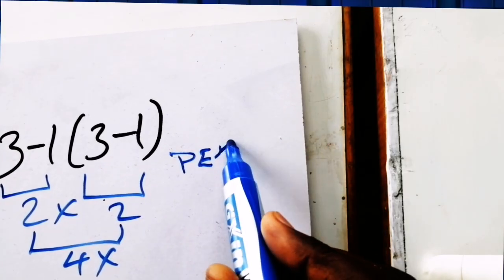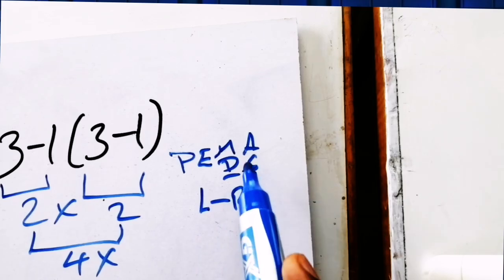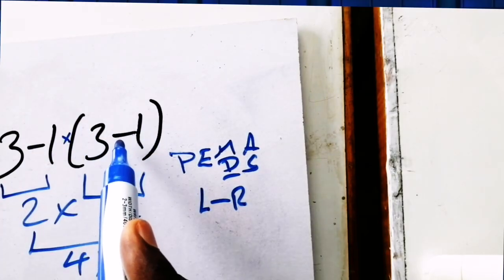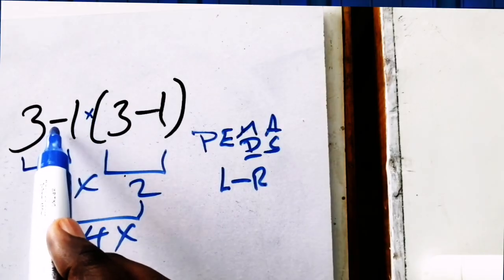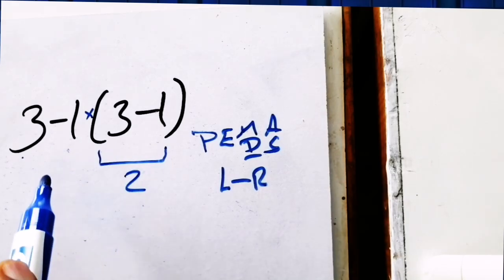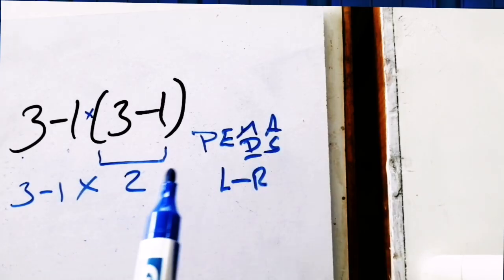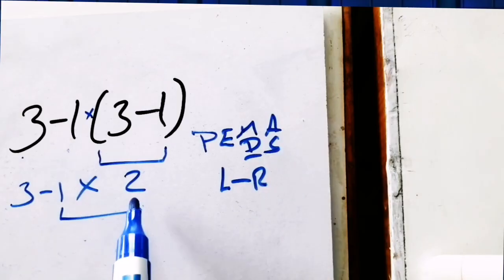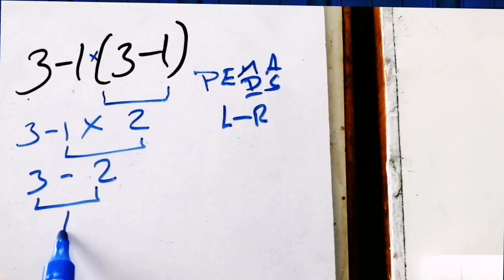"Everyone Thinks It's 4…But It Is Not!"mathchallenge